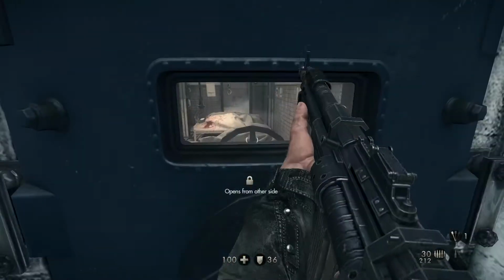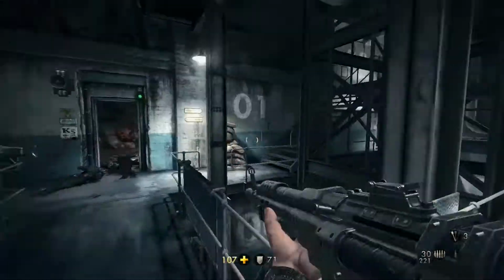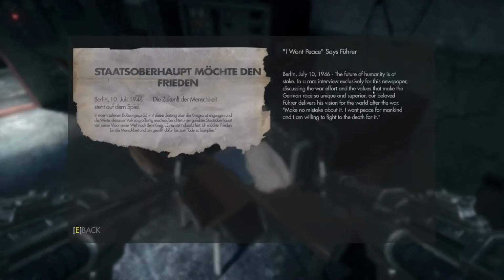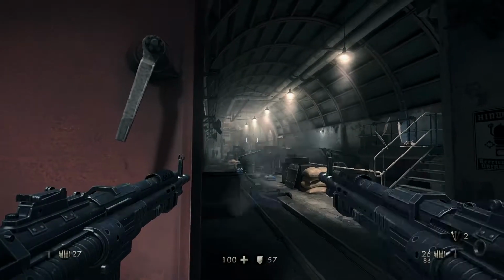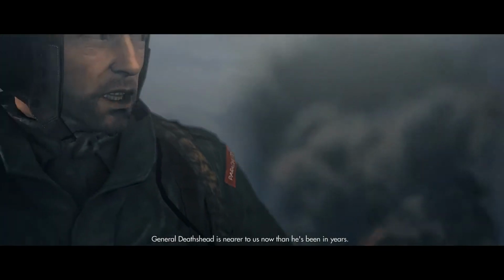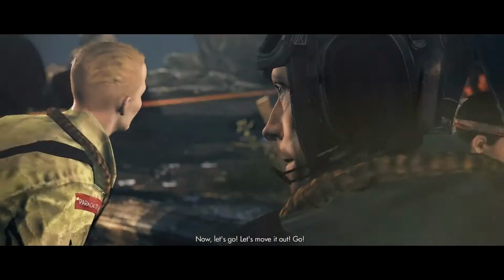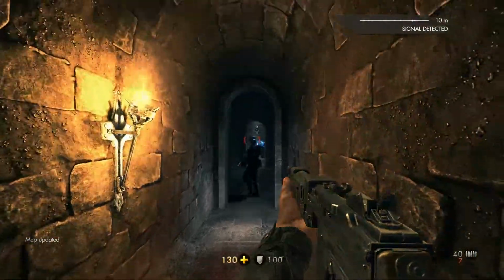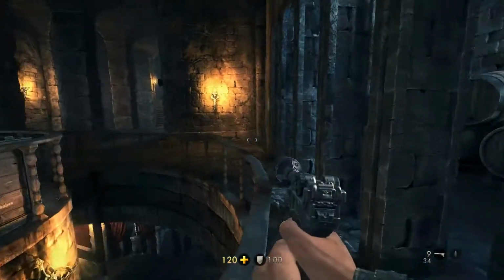Wolfenstein The New Order #2 Breach The Castle Walls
Things get a bit crazy and we must go scaling some walls and shooting some crazy cannons.